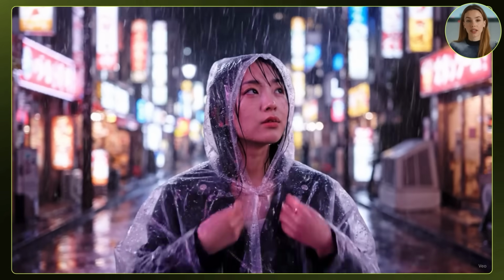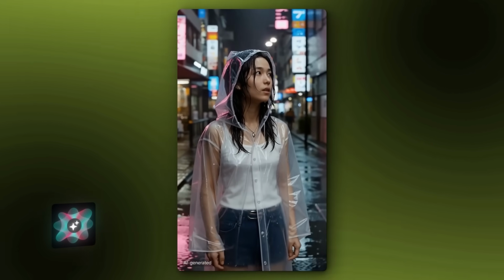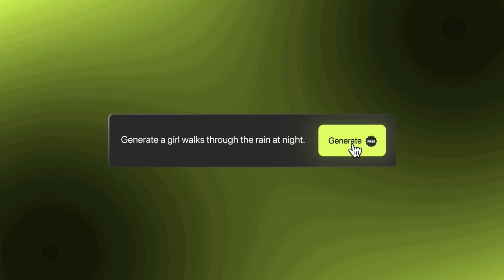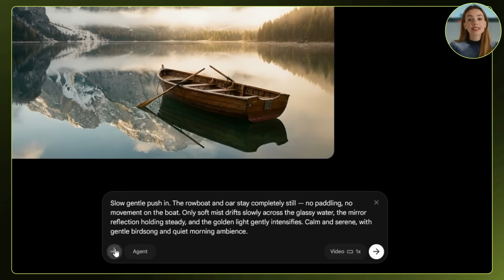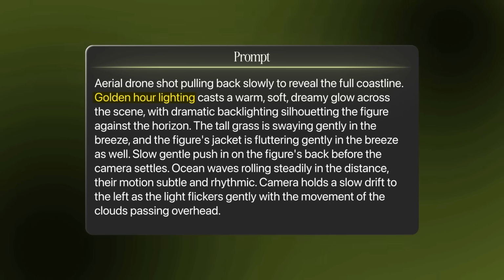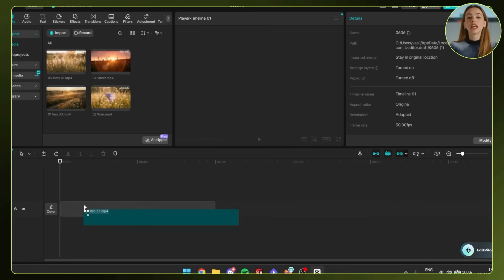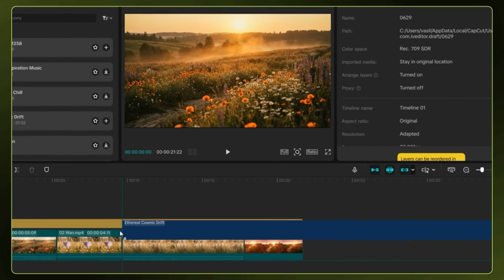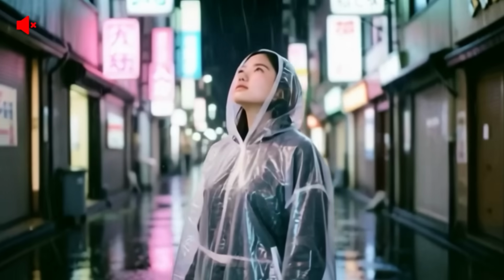How To Make Free AI Videos In 2026 (complete guide)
Best Free AI Video Generator For AI Videos In 2026!

Hey Friends :)) I've spent two weeks testing every single free video generator ai out there. Many claim to be free, but often hide paywalls, making true free ai tools hard to find. This video will show you how to make ai videos using genuinely free options to achieve the best ai video creation, along with all the tips you need to save on credits and get high quality ai animations, films or anime - whichever style you're going for.